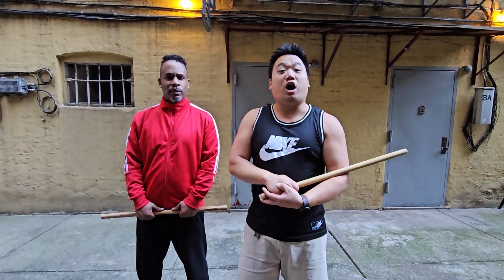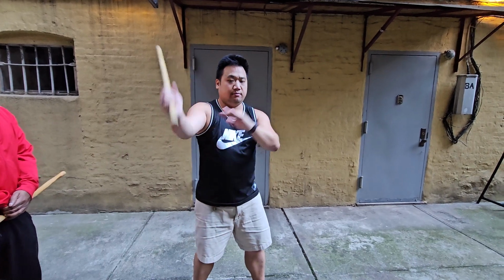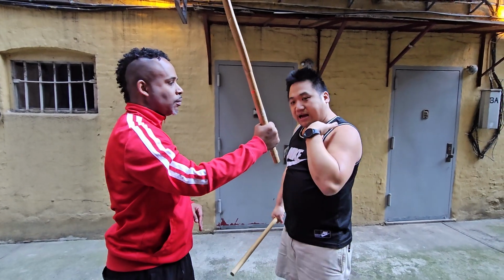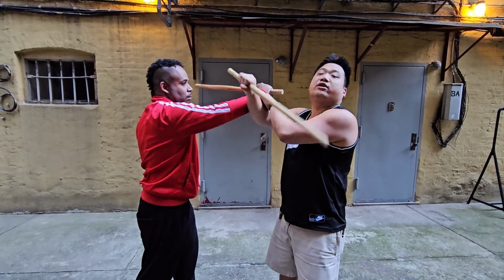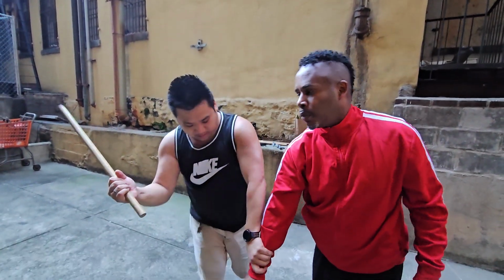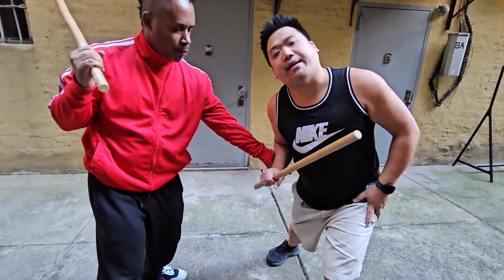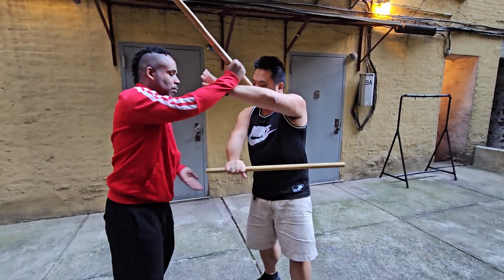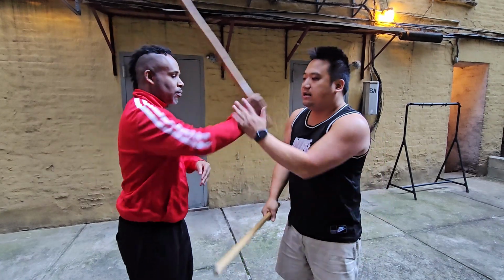FMA Kali Beginners Core Stick Close Range Striking Drills: Single Stick Hubud & Lubud (Tie & Untie)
Hubud/Lubud is The Core Striking Drill for Close/Clinching range Attack/Deflect structure of Filipino Martial Arts using the single stick. Thus the Punyo (Butt) of the stick is used for this range.

Here are the Basic 5 Angles of Attacks/Counters, Hand Motion of Tie/Untie, Body Mechanics involved with this range.